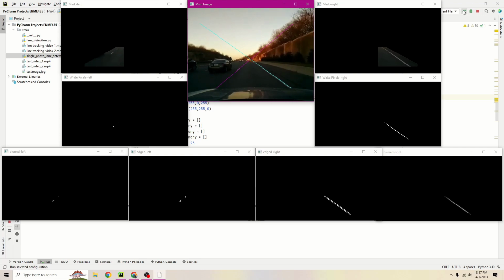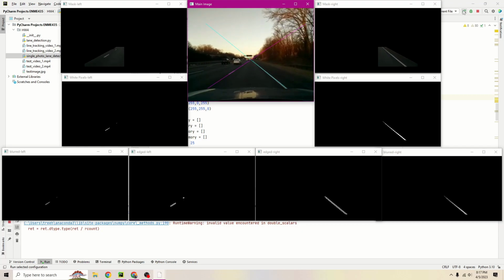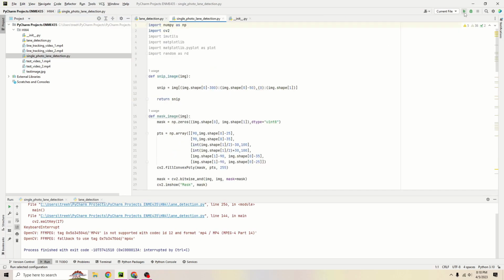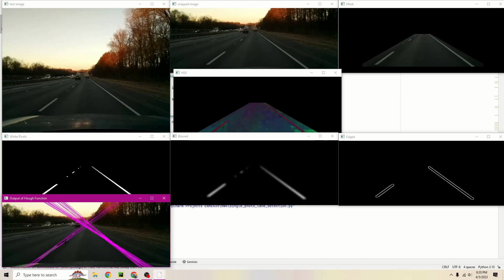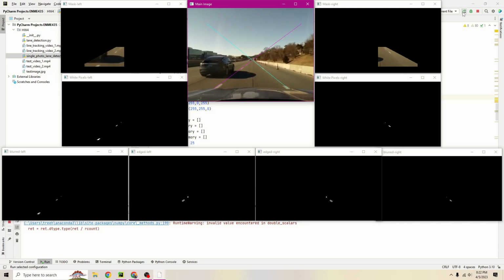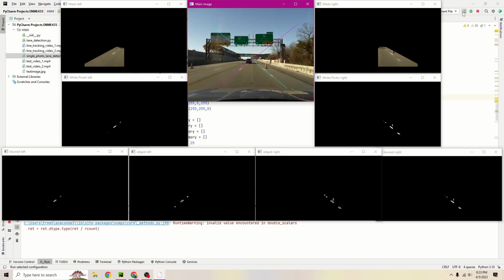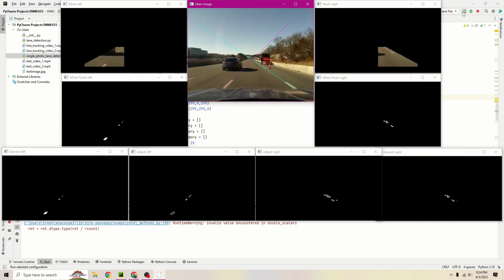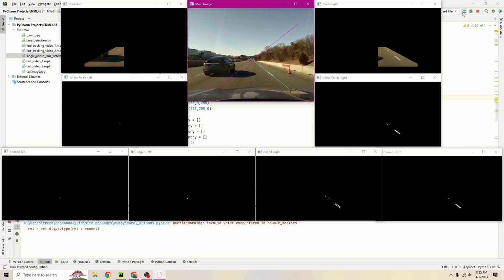ENME435 HW4 | Lane Line Detection with OpenCV and Python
This is my ENME435 Homework 4 assignment at the University of Maryland. Here I utilize Python and OpenCV to try and detect the lane lines within two separate videos provided by my instructor.